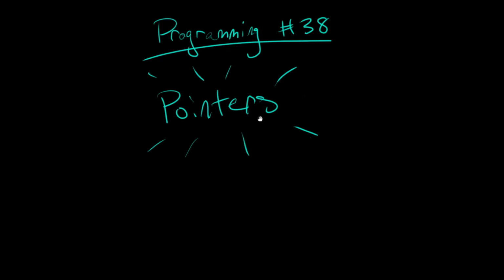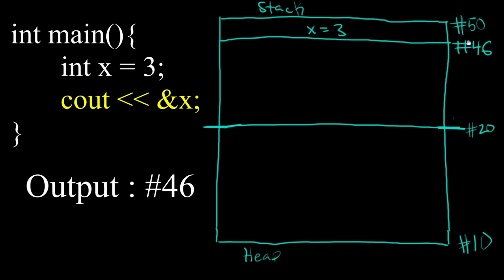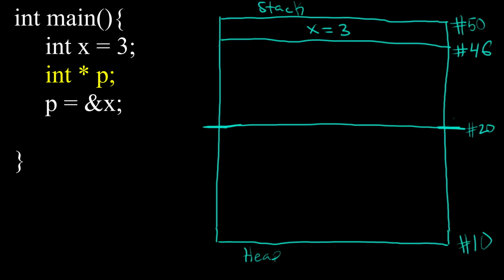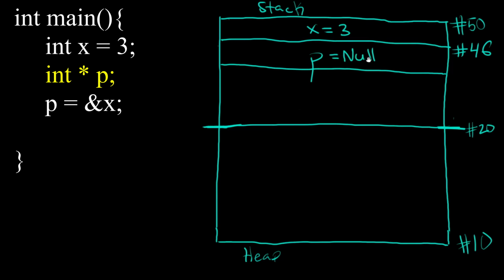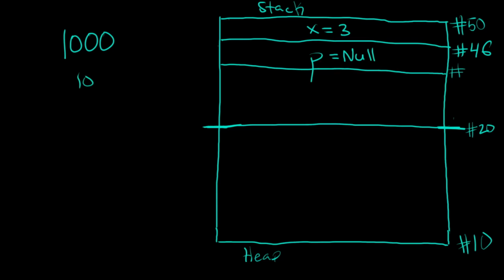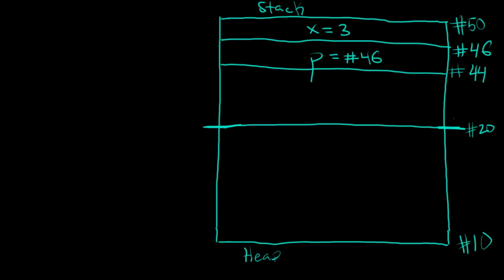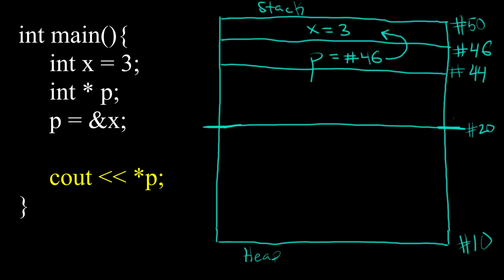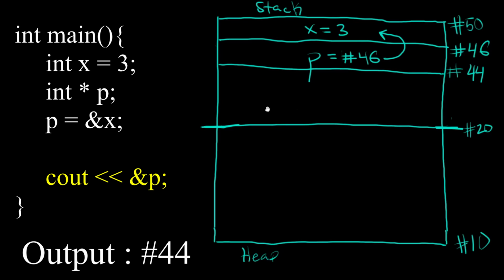Computer Science | Programming #38 | Pointers